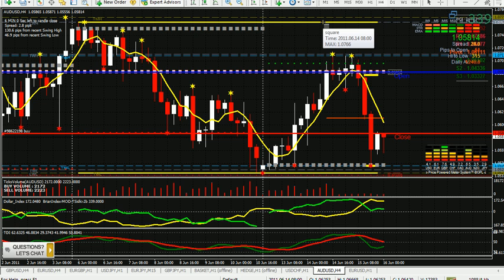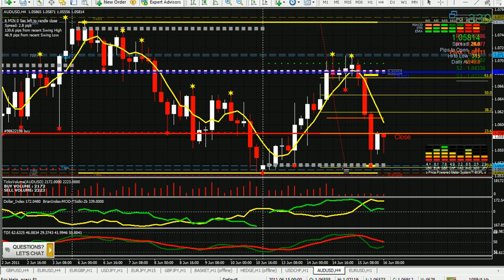fibonacci and bosuns advanced entrys relationships